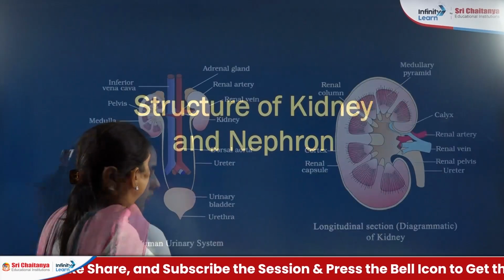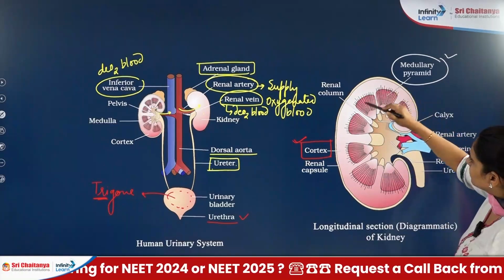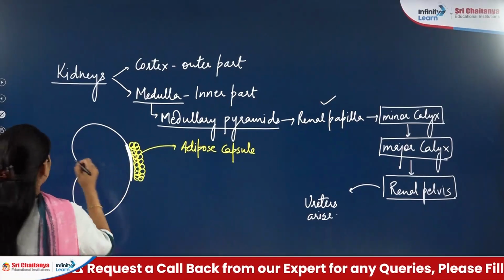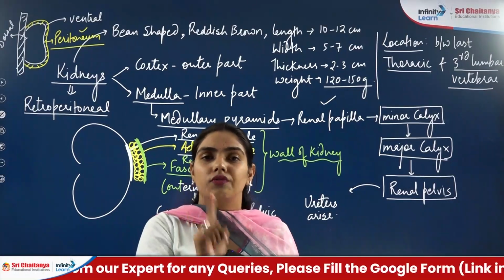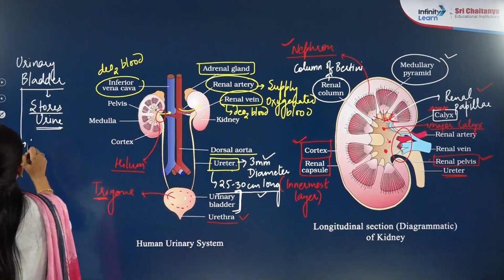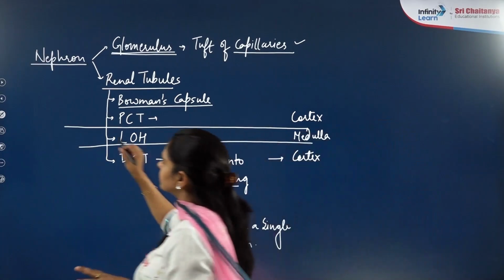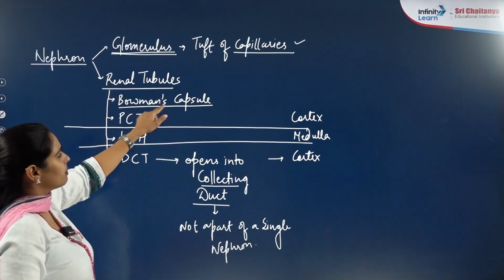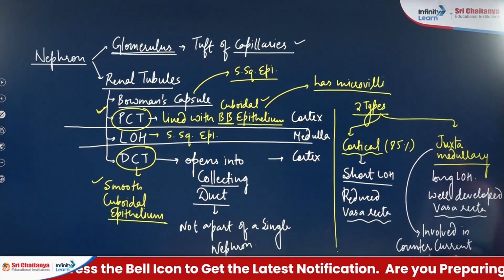Structure of Kidney & Nephron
📅🆓NEET Rank & College Predictor 2024 The nephron is the functional unit of the kidney. It is a long, coiled tubule that is about 1 millimeter in diameter. The nephron begins with the renal corpuscle, which is composed of a glomerulus and a Bowman’s capsule. The glomerulus is a mass of capillaries that surround a tuft of renal epithelial cells, the podocytes. The Bowman’s capsule is a thin-walled sac that surrounds the glomerulus. The renal tubule begins at the Bowman’s capsule and extends down the kidney. The renal tubule is divided into the proximal convoluted tubule, the loop of Henle, the distal convoluted tubule, and the collecting duct. The renal tubule is lined with a layer of renal epithelial cells. The renal epithelial cells are responsible for the reabsorption of nutrients and water from the renal tubule.

The kidney is an essential organ in the human body that performs several critical functions. The kidney is a paired organ located in the abdominal cavity, one on each side of the spine. They are bean-shaped and about the size of a fist. The kidneys are part of the urinary system, along with the ureters, bladder, and urethra.

Related Searches for Structure of Kidney & Nephron

👉nephron structure
👉structure of a nephron
👉structure of nephron
👉nephron function
👉what are nephrons
👉what is a nephron
👉what is nephron
👉kidney nephron
👉nephron parts
👉nephron in kidney
👉parts of nephron